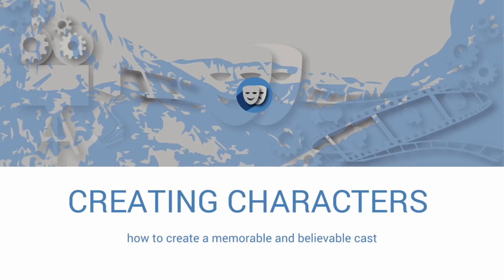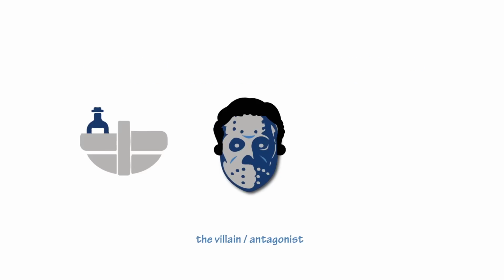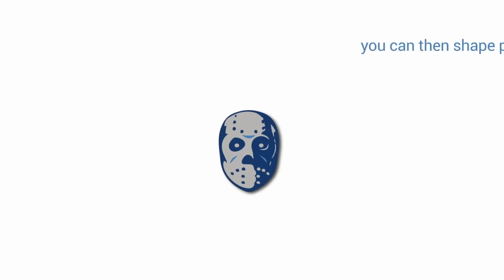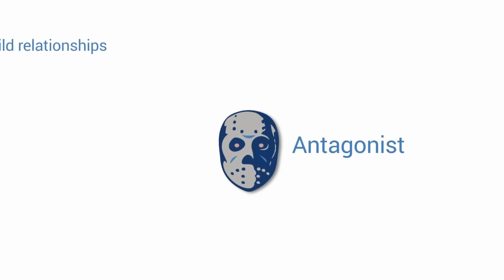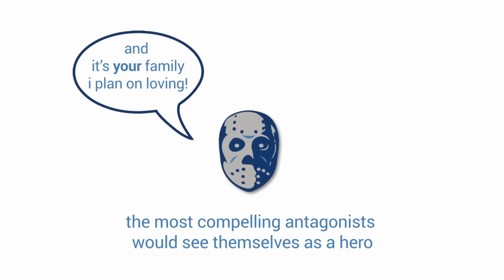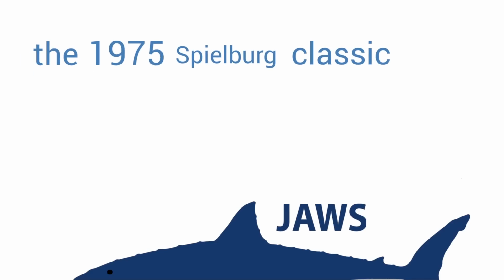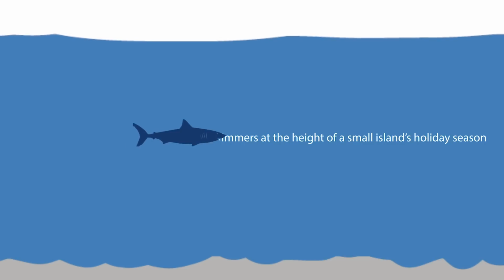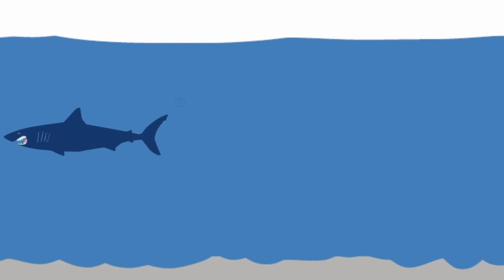Writing Villains: Tips for Creating a Terrifying Antagonist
Creating Characters Series: Part 1. Tips and Tricks for creating a perfect villain.

Avoid the 'bad guy' cliche by creating a villain that's believable and  motivated.

If you’re new to writing screenplays and have no idea where to start check out our There’s loads of content to help writers come up with the next killer screenplay.

For more information about using Sequences to structure your screenplay check out